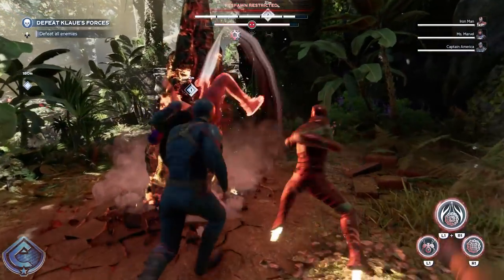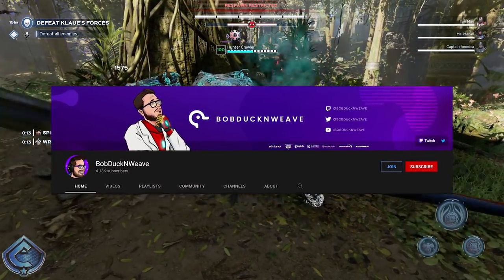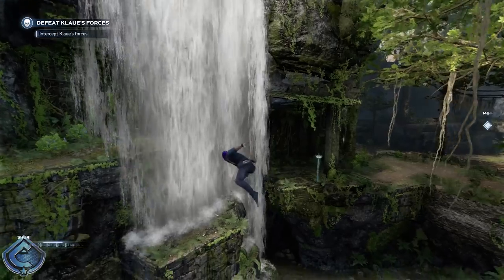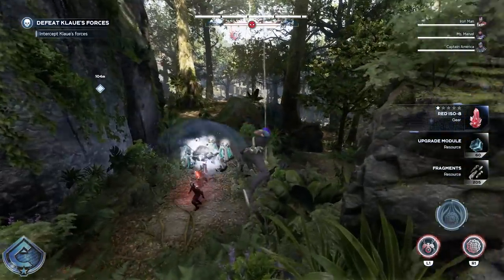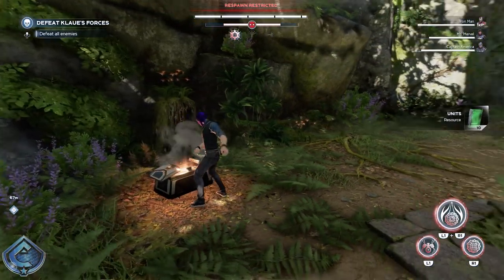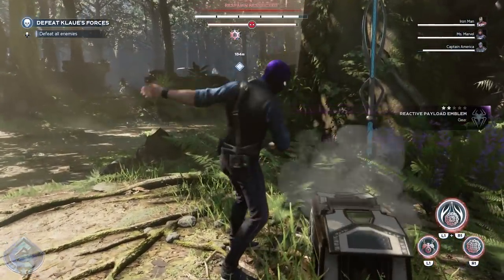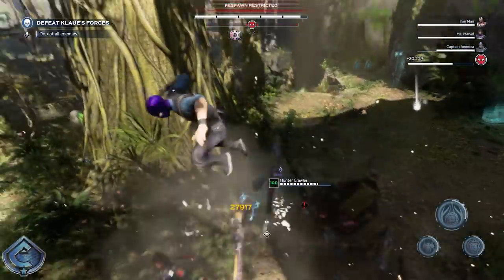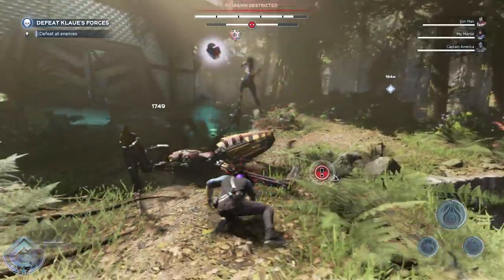Marvel's Avengers Game - How To Get Spider-Man MAX Level FAST!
Marvel's Avengers Game - How To Get Spider-Man MAX Level FAST! Now that Spider-Man has been out for a few days, a lot of people have been wondering how to level up the character quickly. Here is a guide on how to get Spider-Man to MAX Level very fast!

PlayStation players, assemble: Spider-Man is joining your roster! Our team has been hard at work crafting an all-new Hero Event for Marvel’s Avengers, exclusively for PlayStation. In the Spider-Man: With Great Power Hero Event, Peter Parker partners up with the Avengers to stop AIM from acquiring technology that could make their Synthoid army unstoppable. Spider-Man forms a tentative friendship with Ms. Marvel and Black Widow while learning the new dynamic of working in a team. Our Peter Parker is a conscientious and cautious early-20-something Hero who is still adjusting to balancing his double life as Spider-Man.

Jumping right into the “With Great Power Hero Event” is simple: just click the option from the War Table within the Avengers Initiative. Spider-Man is a playable Hero from the get-go and requires no unlocking or completion of any campaigns. You’ll be able to take on new Spidey-specific challenges and earn Spider-Man themed rewards to help you and your team in the fight.